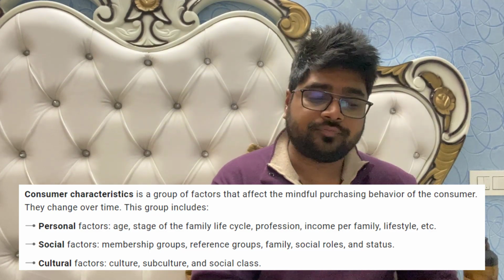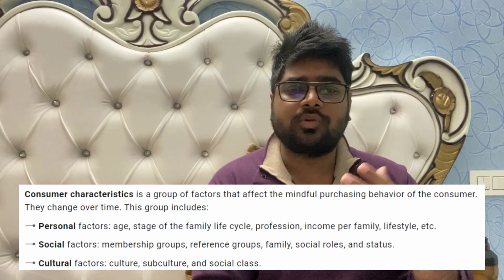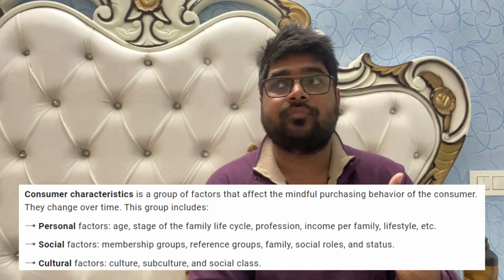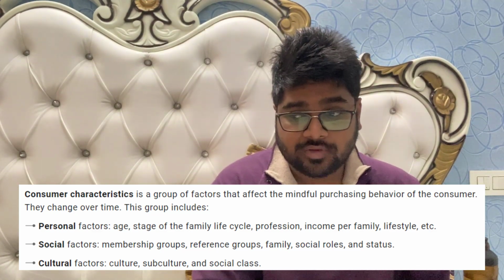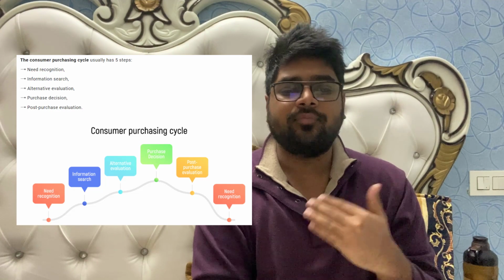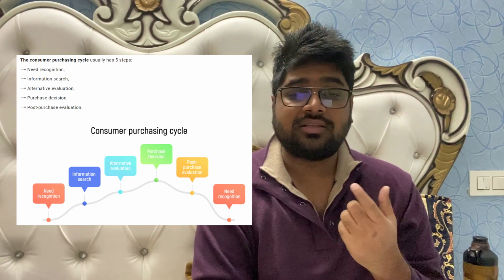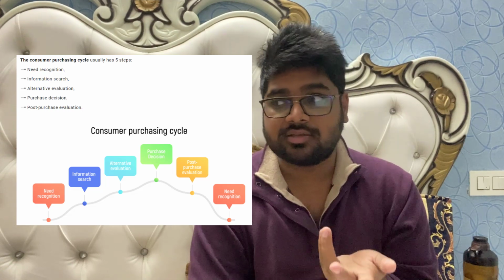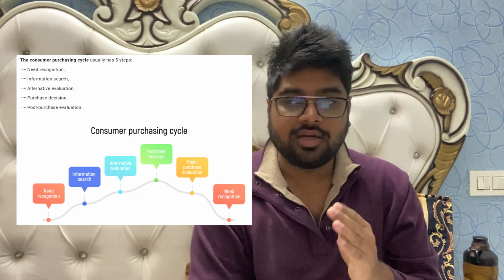Analyzing Consumer Behaviour | Consumer Behaviour Model | 5 Steps of Buying Decision Process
An extensive research of how customers interact with your business is called a customer behaviour analysis. A customer behaviour analysis examines each stage of the customer journey using qualitative and quantitative approaches to shed light on the factors that influence consumer behaviour.